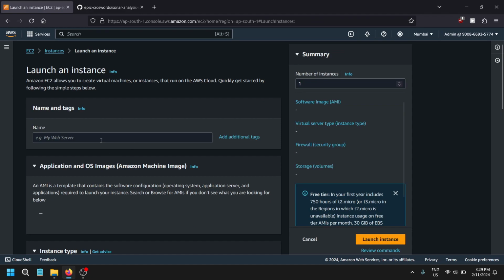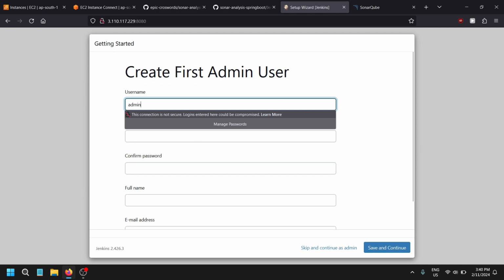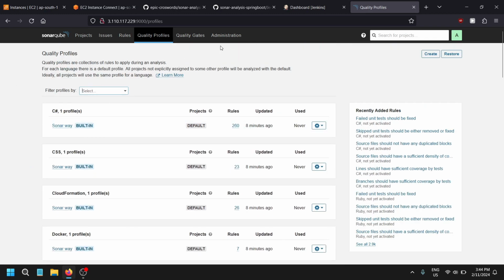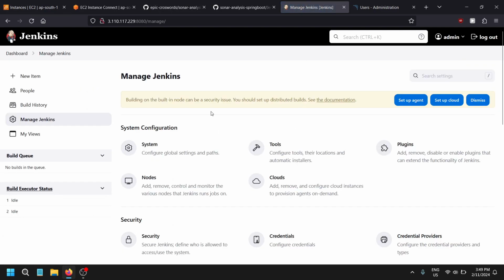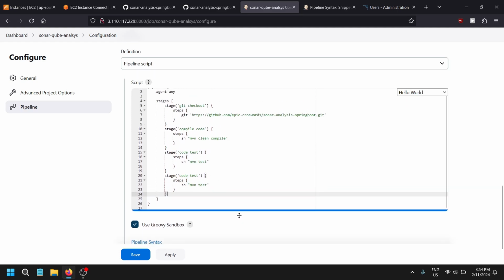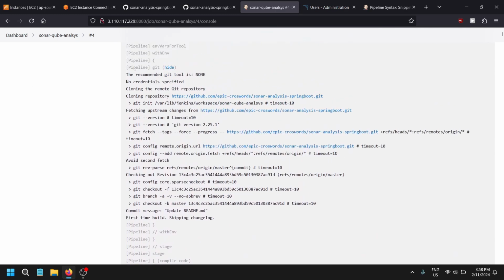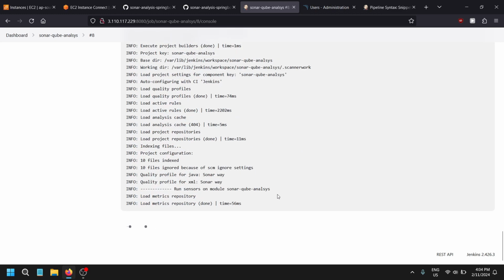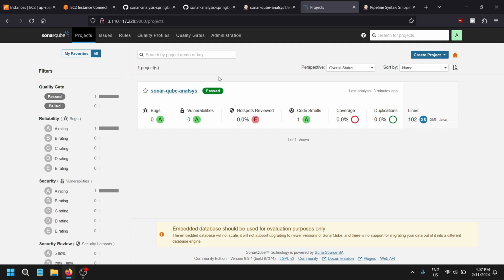SonarQube explained with Jenkins pipeline project 2024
this in-depth exploration of SonarQube, the ultimate tool for static code analysis and continuous inspection. In this video, we dissect the core functionalities of SonarQube, focusing on its pivotal role in enhancing code quality, detecting security vulnerabilities, and eliminating common coding pitfalls.

Through practical demonstrations, we'll walk you through the process of deploying a Java-based application into SonarQube, showcasing how this powerful platform performs static code analysis and conducts comprehensive checks on various aspects of your codebase. From identifying code duplications to detecting potential security threats and uncovering code smells, SonarQube provides invaluable insights to developers at every stage of the development lifecycle.